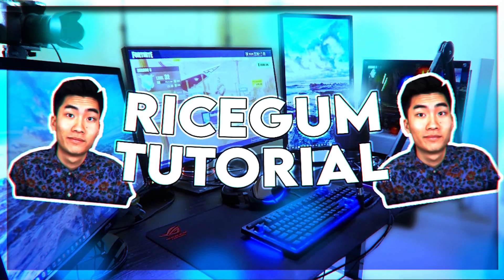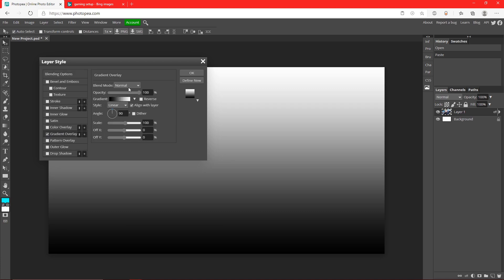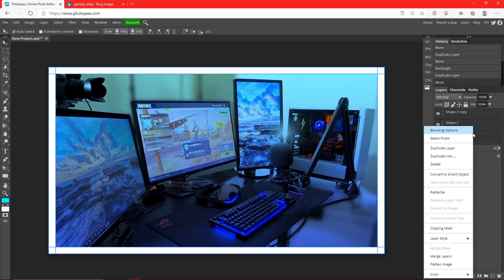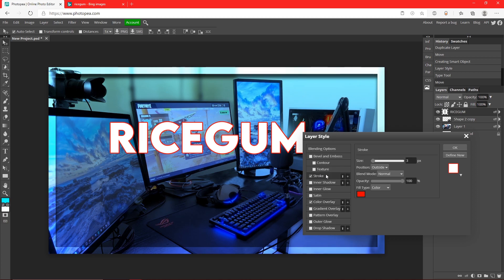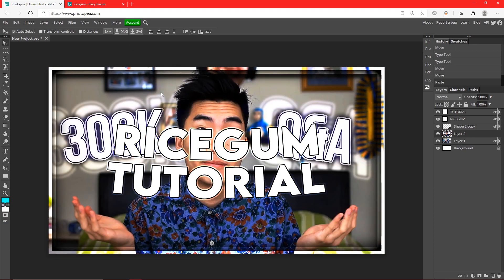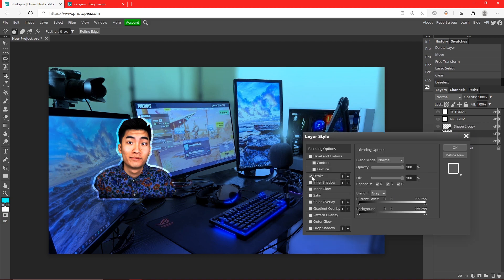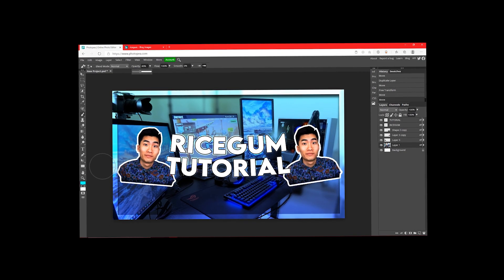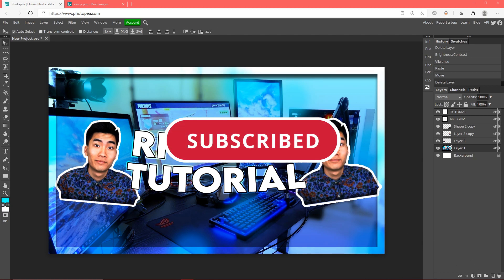How to make RICEGUMS THUMBNAILS for FREE using Photopea!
READ ME